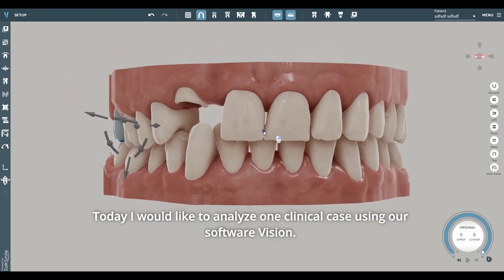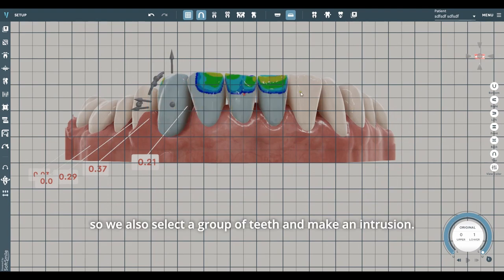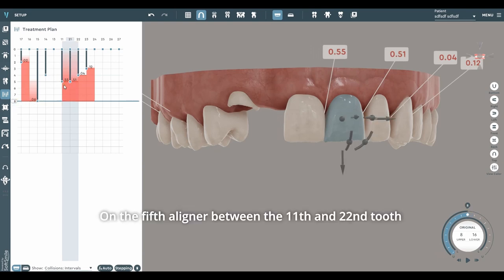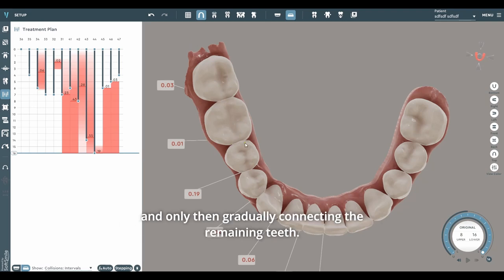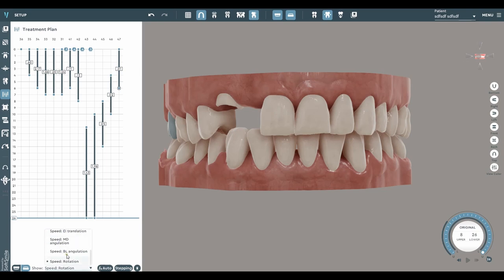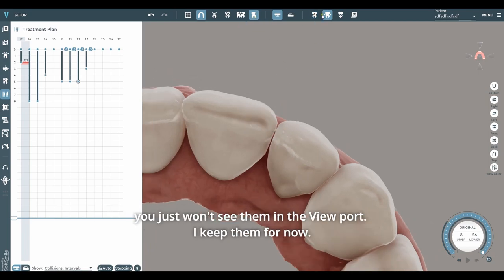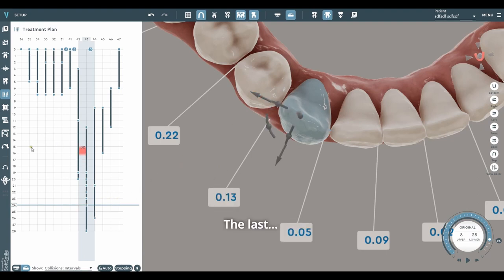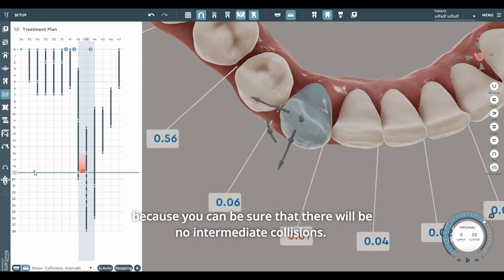Detailed Clinical Setup (Narrated) for In-Office Clear Aligner Software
Full clinical setup made by an orthodontist with a narration explaining the most typical features you would need for a successful treatment strategy.

Orthodontic clinics now have the power treat patient's smiles digitally with our cutting-edge in-office clear aligner software. Streamline your practice to maximize efficiency and workflow to get faster results.